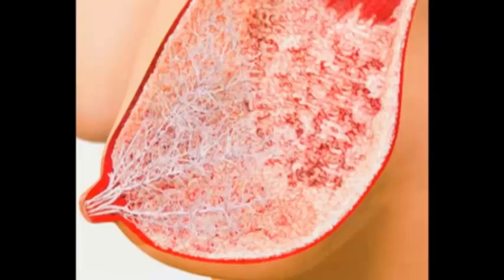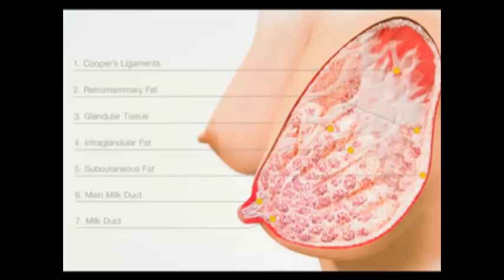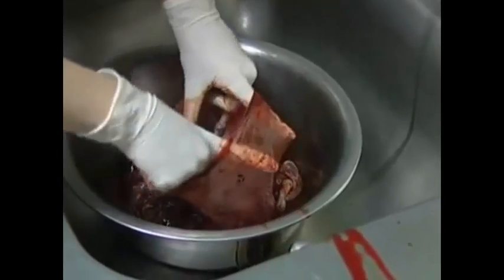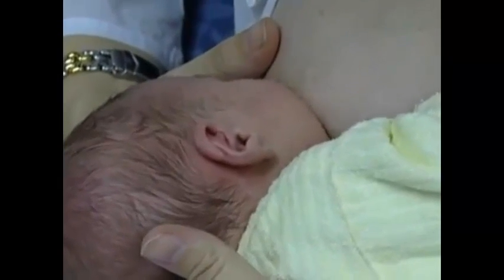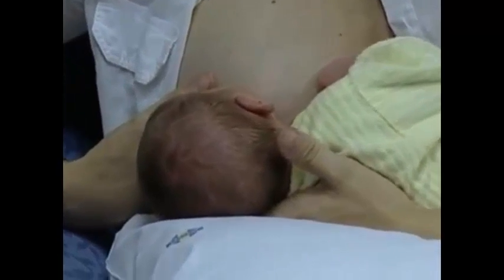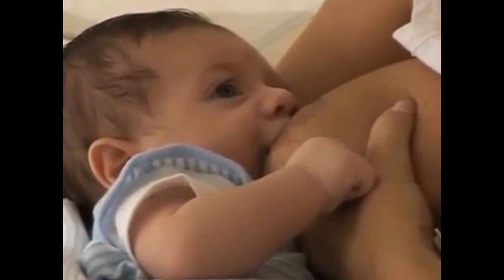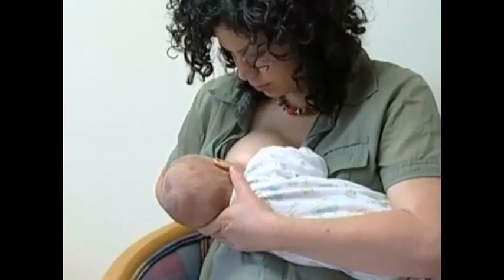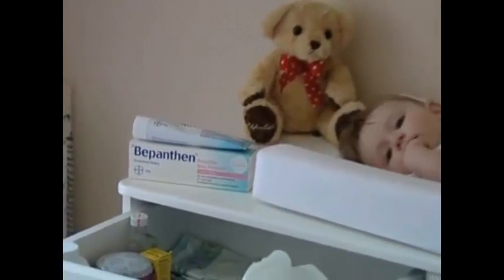Anatomy and Physiology of Breastfeeding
breastfeeding videos, breastfeeding video, videos of breastfeeding, breastfeeding diet, diet for breastfeeding mothers, diet while breastfeeding, dieting while breastfeeding ,